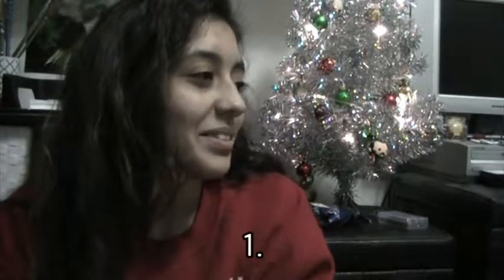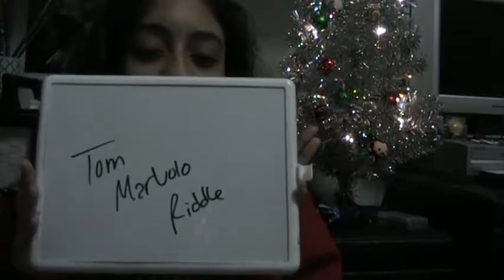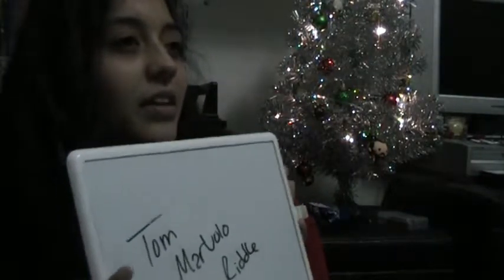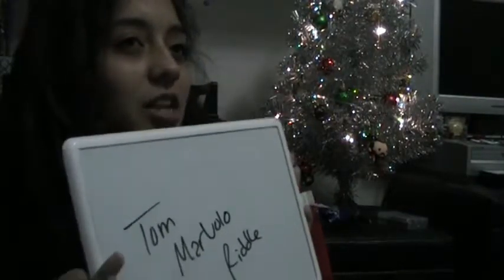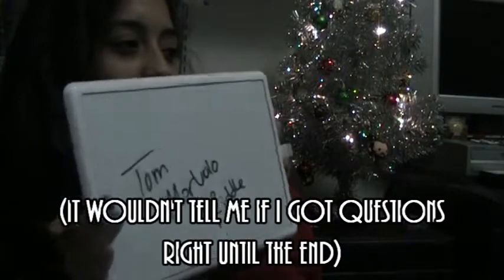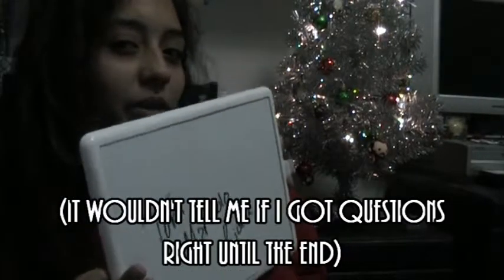Day 25: Harry Potter....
Quiz time!